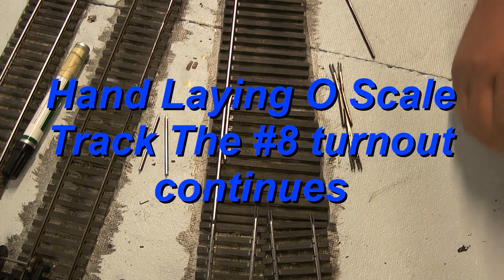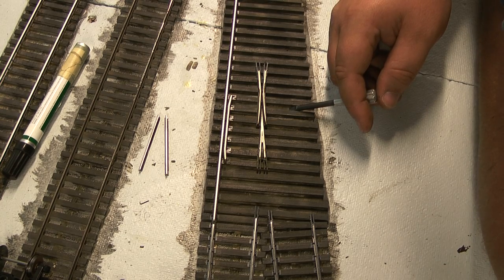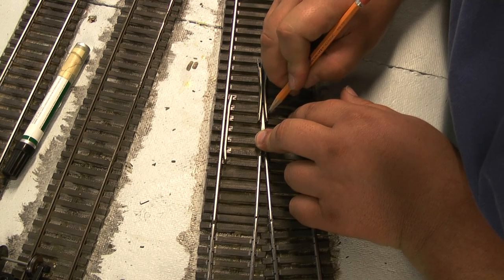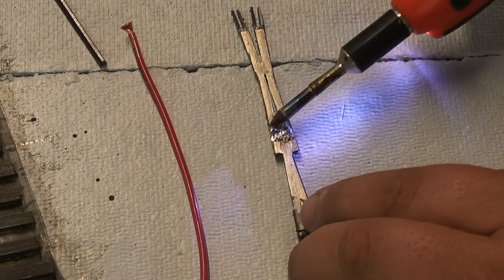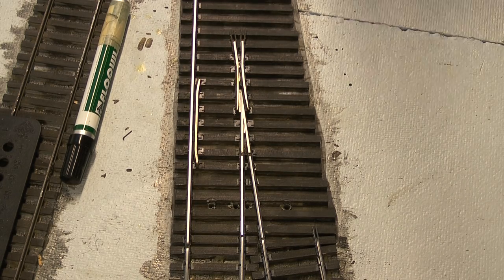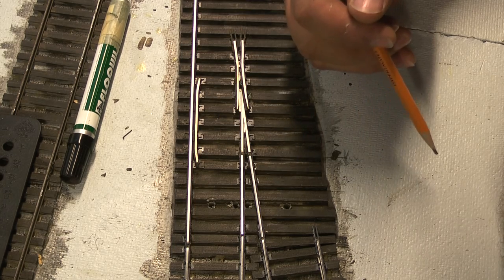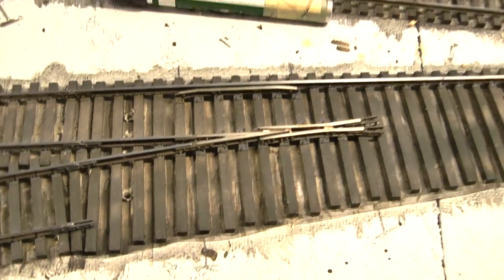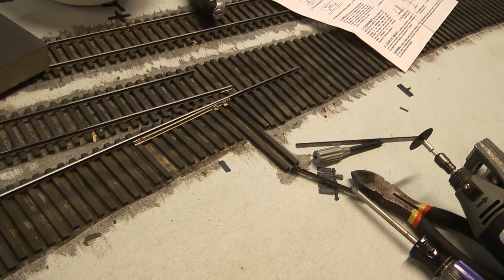Hand Laying O Scale Track Part 5 Setting the Frog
In this part we solder the feeder to the frog, as well as locate and spike the frog in to place.

Also I use Tubebuddy to help me with my videos for things like Search Tags, Thumbnail Creations, Channel Stats, Captions and much more.  Just follow the link below to see and check out Tubebuddy for your videos.